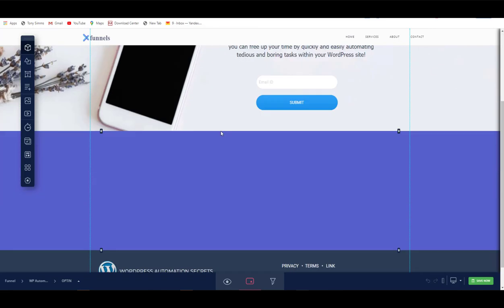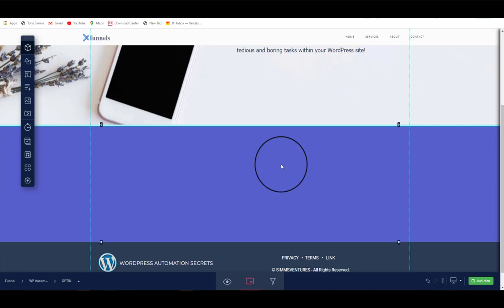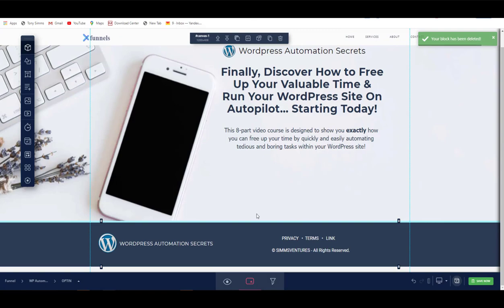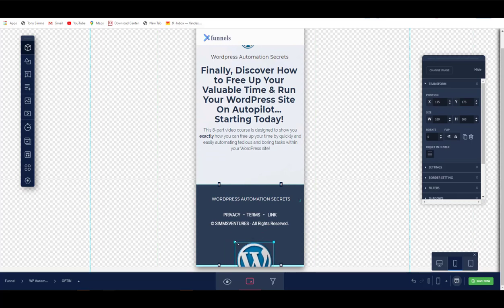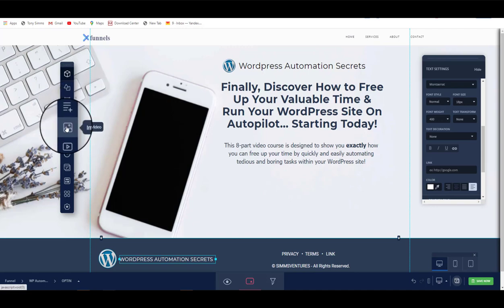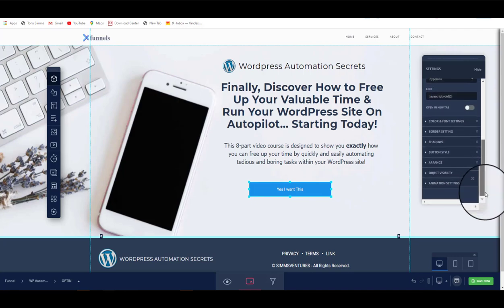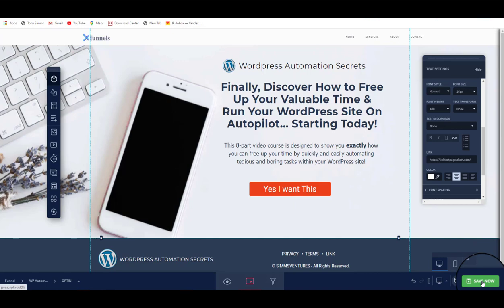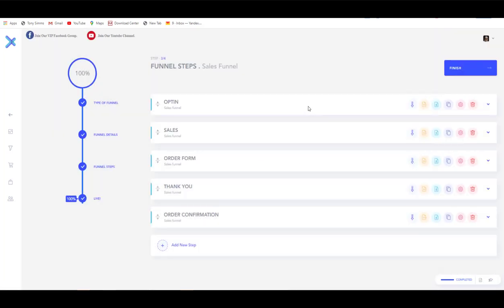[ZKart] 6 Funnel Part 3: Opt In Part 2